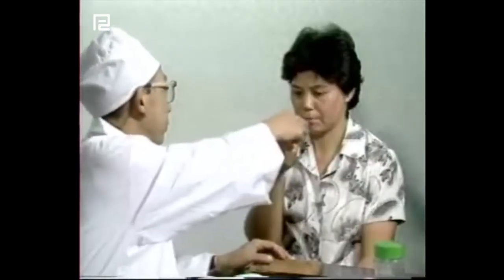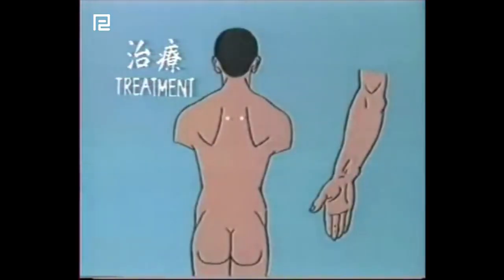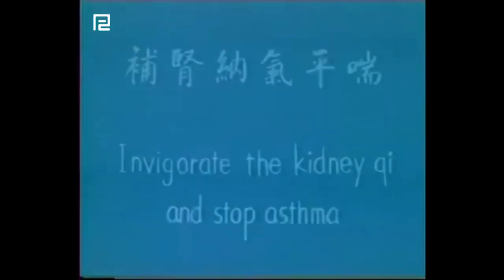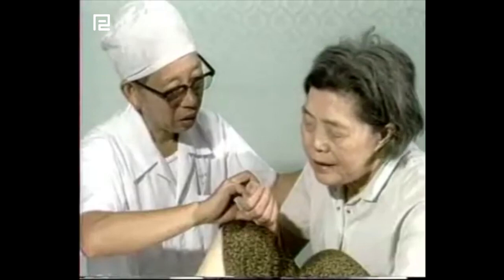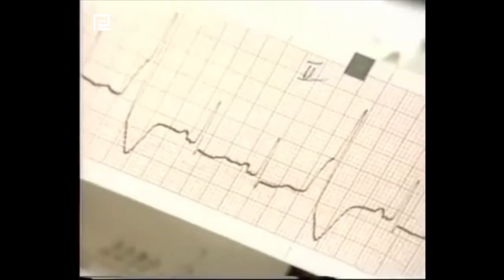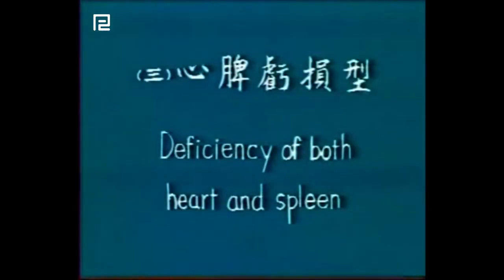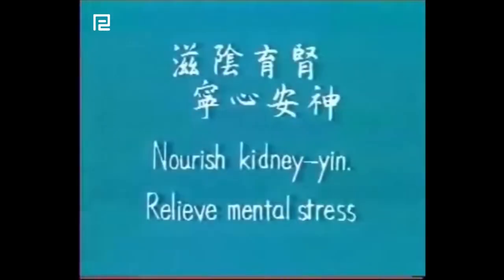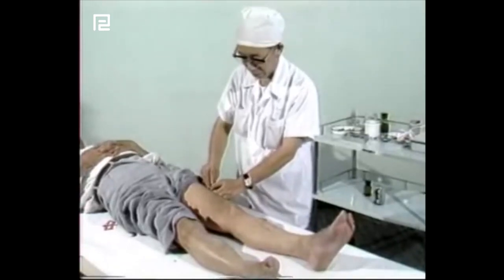Chinese Acupuncture and Moxibustion - 11 Diagnosis & Treatment of Internal Medicine III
Diagnosis & Treatment of Internal Medicine I to IV were cataloged and produced by Shandong University of Traditional Chinese Medicine, introducing the comparative effects of common acupuncture and moxibustion in internal medicine such as stroke, headache, cold, facial pain, lumbago, arthralgia, gastroptosis, cough, insomnia, epigastric pain, etc. The etiology, classification, dialectical acupoint selection prescription, prescription, operation method and course of treatment of 27 good diseases and syndromes are demonstrated by experienced Chinese medicine practitioners.